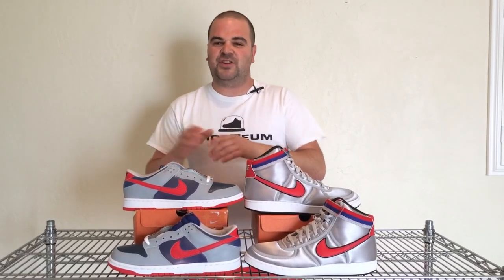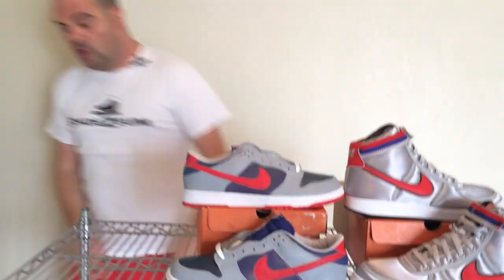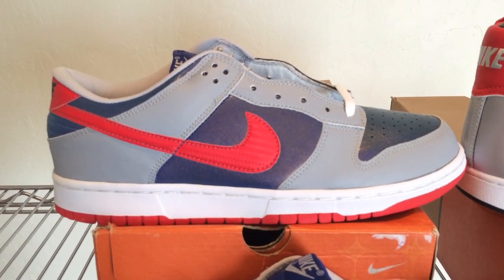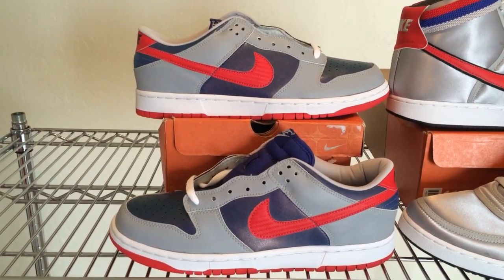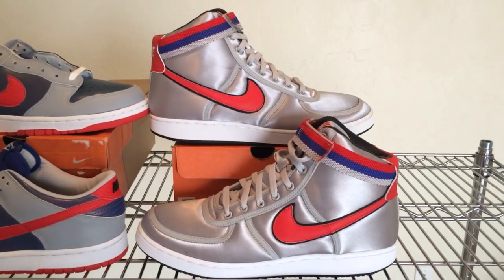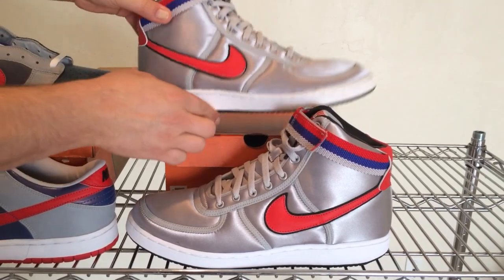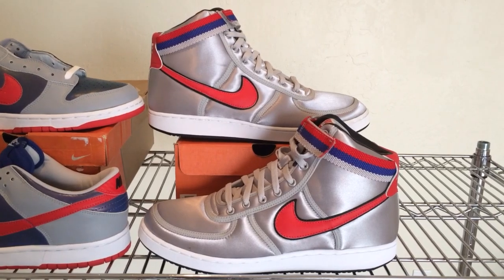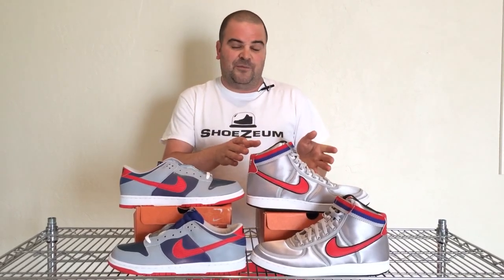ShoeZeum Nike Samba Dunk Low Pro Bs And Vandal Supremes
Nike Samba Dunk Low Pro Bs And Vandal Supremes